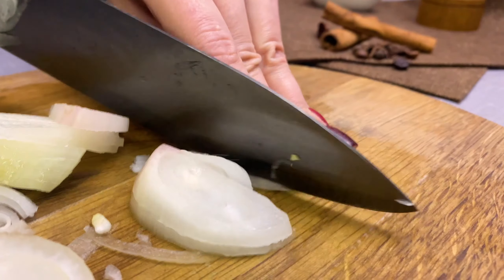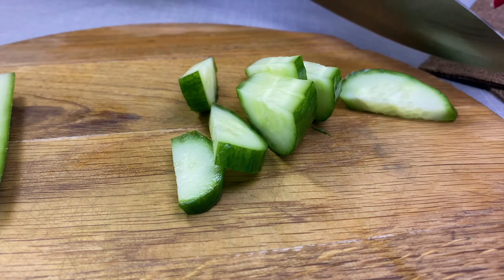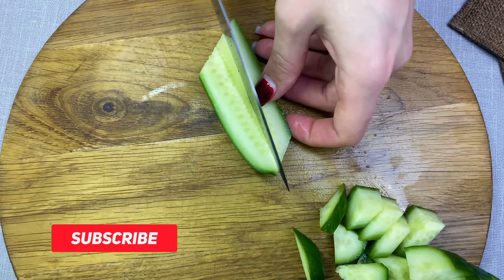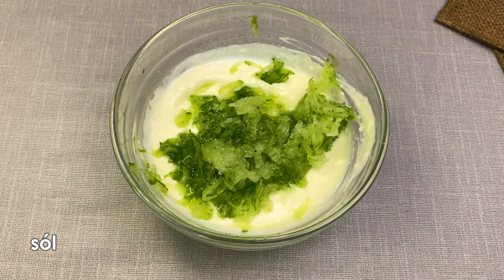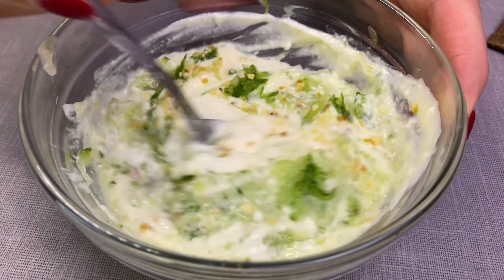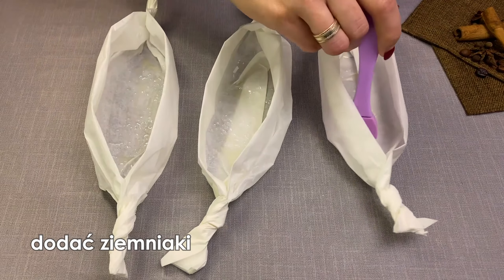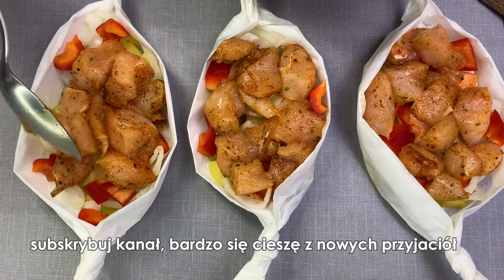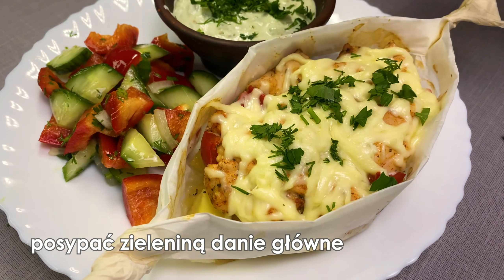Gotuj pierś z kurczaka jak szef kuchni restauracji! Jest pyszne i robi wrażenie piękną prezentacją!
Najlepszy przepis na kurczaka, który pokochasz! Mój mąż zamawia to danie dwa razy w tygodniu! Ten przepis na polędwicę z kurczaka jest niesamowity pod względem smaku i wyglądu. Po ugotowaniu piersi w pergaminie otrzymasz pachnące i soczyste arcydzieło, zupełnie jak z restauracji.

Składniki:
3 filety z kurczaka 800 gr
4 ziemniaki
pieprz
sól
papryka 1 łyżeczka
bazylia 1 łyżeczka
cebula
1 pieprz
1 ogórek
olej
cebula
koper i pietruszka
100 gramów mozzarelli
2 łyżki kwaśnej śmietany
1 łyżka majonezu
ogórek
suszony czosnek
papier do pieczenia
wykonujemy łodzie
posypać sos zieleniną

👉Pamiętaj, że mamy napisy we wszystkich językach, aby proces był dla Ciebie jeszcze wygodniejszy. Po prostu kliknij ikonę koła zębatego i wybierz napisy, aby cieszyć się przepisem w swoim własnym języku.

Kochani, jeśli spodobał Wam się ten film, możecie pomóc w rozwoju kanału:
1. Oceń ten film! Będzie mi miło za każdy lajk.❤️
2. Napisz w komentarzu, czy udało Ci się przygotować to danie. Lub powiedz mi, jaki przepis chcesz, żebym przygotował.👍